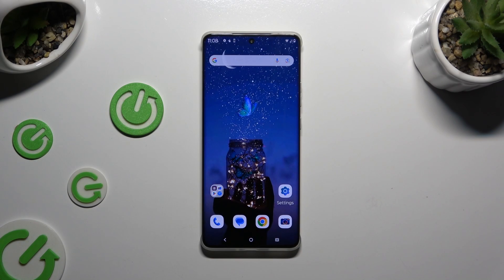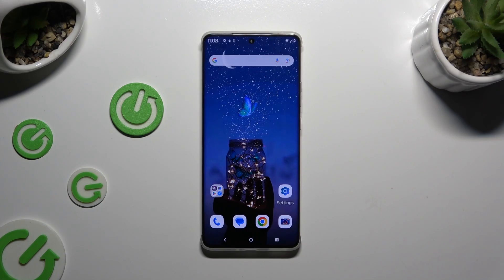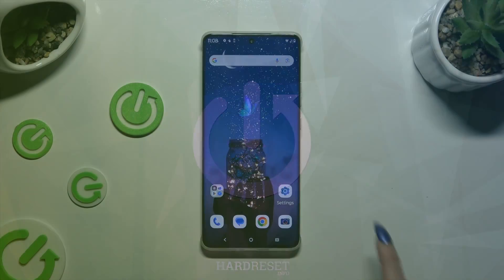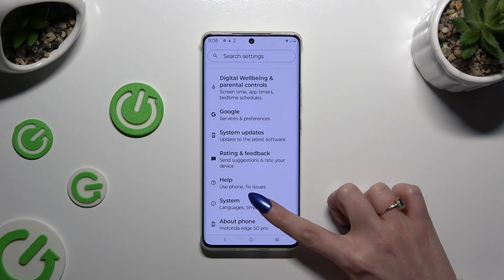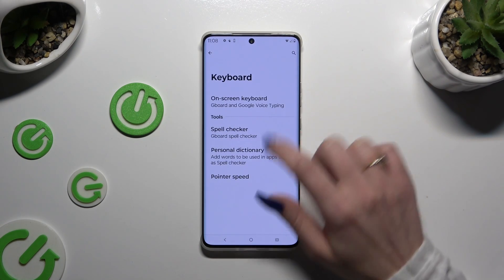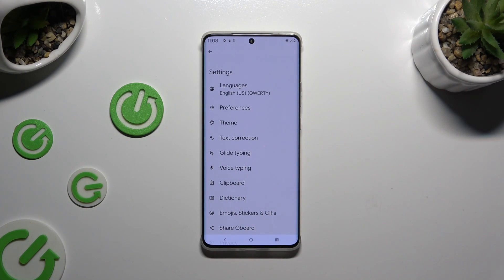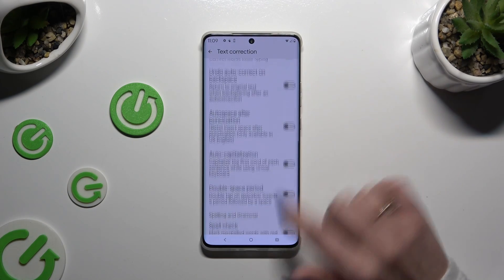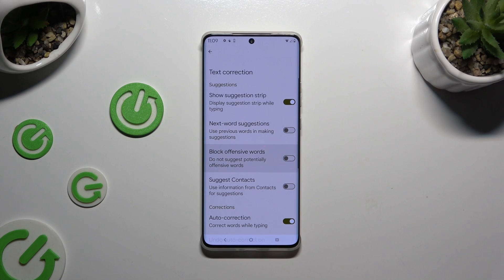How to Enter Text Correction Options on Motorola Edge 50 Pro?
Find out more:
Unlock the full potential of your typing experience on the Motorola Edge 50 Pro by learning how to access text correction options. Whether you want to enable autocorrect, adjust predictive text settings, or manage your personal dictionary, understanding text correction options allows you to type more efficiently and accurately. This tutorial will guide you through the process of entering the text correction settings menu on your Motorola Edge 50 Pro, empowering you to customize your typing experience to suit your preferences. Follow our step-by-step instructions to explore and utilize the various text correction options available on your device.

Why would I want to enter text correction options on my Motorola Edge 50 Pro?
What types of text correction options are available, and how do they improve my typing experience?
Can I customize text correction settings for different languages or keyboards on my Motorola Edge 50 Pro?
How do I access the text correction settings menu on my Motorola Edge 50 Pro?
Are there any shortcuts or gestures for quickly entering text correction options on my Motorola Edge 50 Pro?